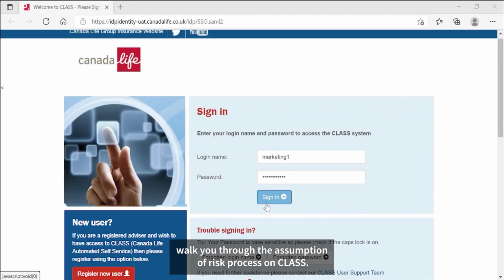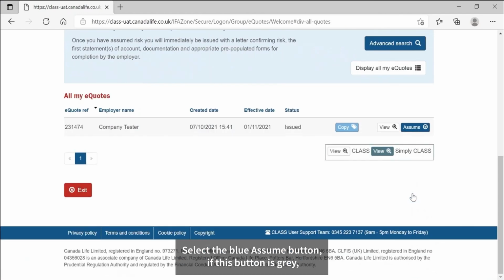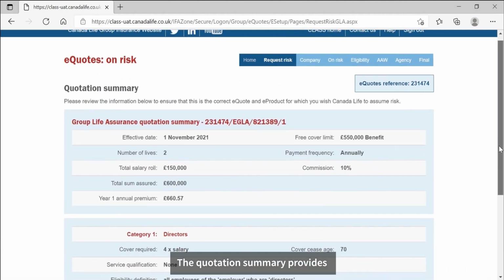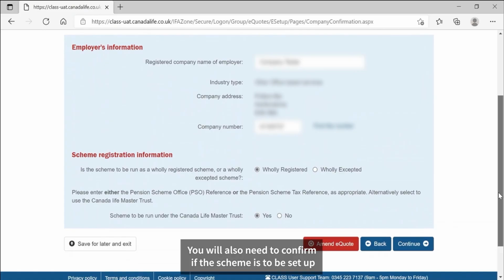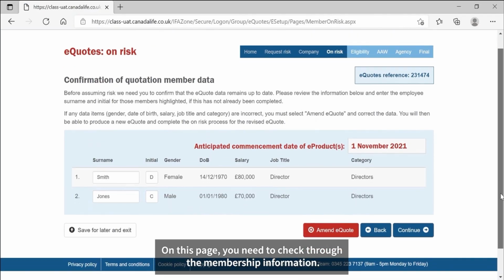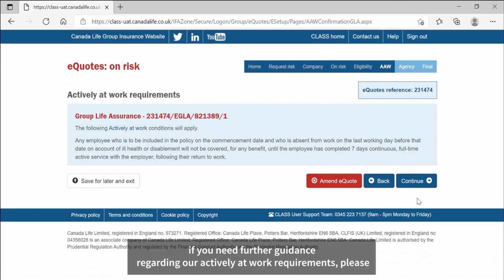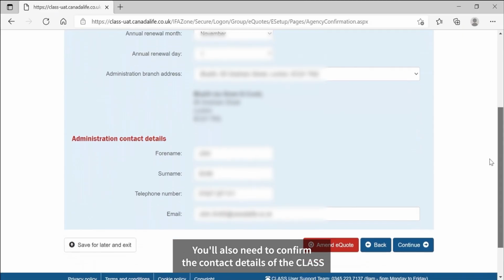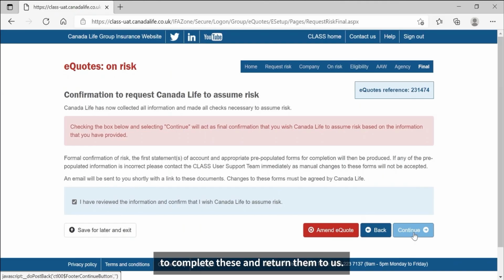Placing Business on risk using CLASS | Canada Life UK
To get started, you’ll need a quote that has been produced through CLASS. In this video we’ll walk you through the assumption of risk process, from uploading your quote to the final confirmation. Once completed, you’ll automatically receive an email with a link to download your documents.